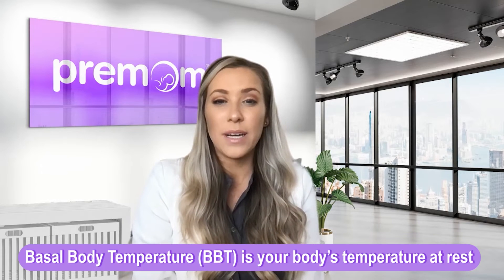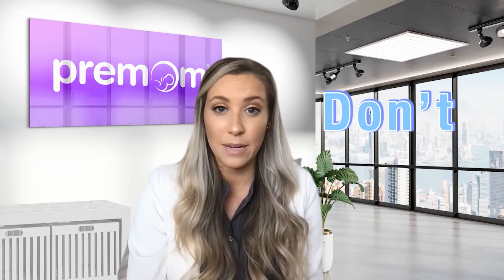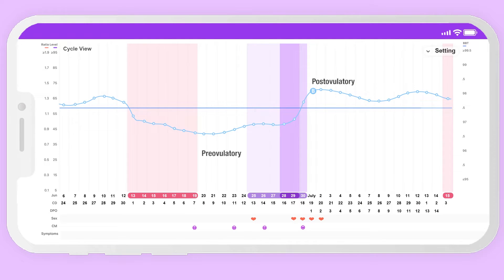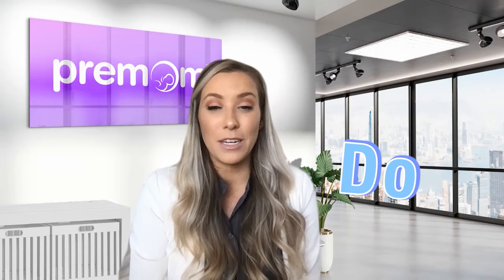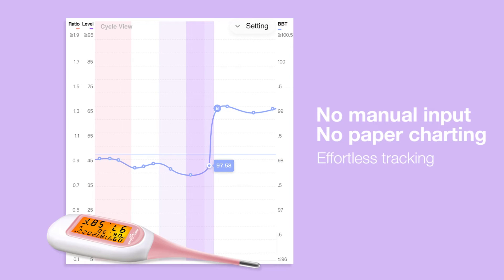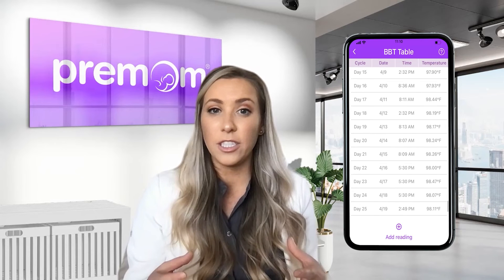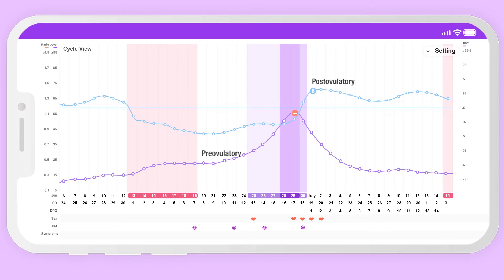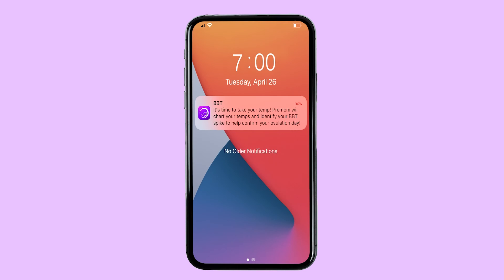Basal Body Temperature Tracking Do's & Don'ts - What Is Basal Body Temperature?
Dr. Haebe discusses most important Do's and Don'ts for using Basal Body Temperature tracking (BBT tracking & charting) while trying to get pregnant and What is Basal Body Temperature. Be sure you know these tips for the Basal Body Temperature method to be sure your BBT charting is done right to get pregnant fast!

Chapters:
00:00 - What is BBT?
01:03 - When should I take my BBT in a cycle?
01:45 - When should I take my BBT in a day?
02:30 - Do I have to take BBT at the same time daily?
03:14 - Which thermometer should I use for BBT?
03:58 - Should I also use other tracking methods?
04:47 - Does my sleep time matter?
05:10 - Other tips

Premom is an ovulation & period tracking app helping women track their cycles, get pregnant fast or just learn more about their own health. We are sharing fertility facts, helpful tips, and advice for women looking to learn more about: getting pregnant, trying to conceive, trying to avoid pregnancy, pregnancy tracking, ovulation, periods, fertility, and more.